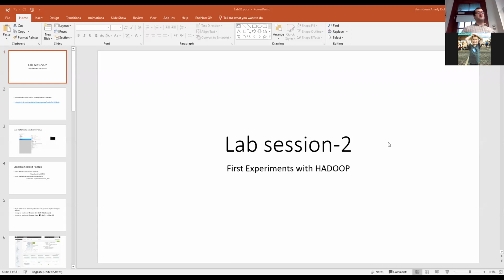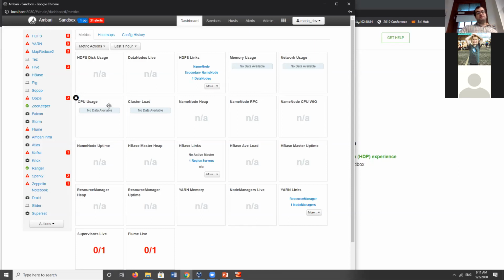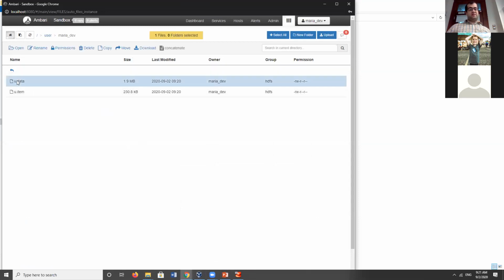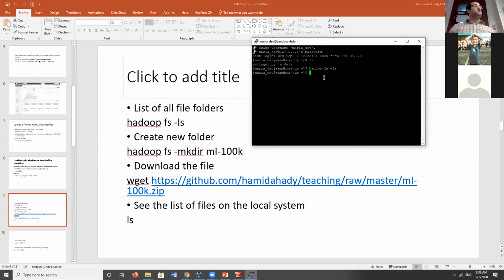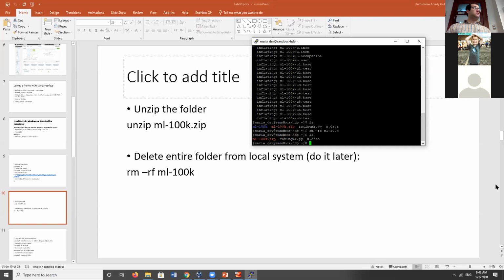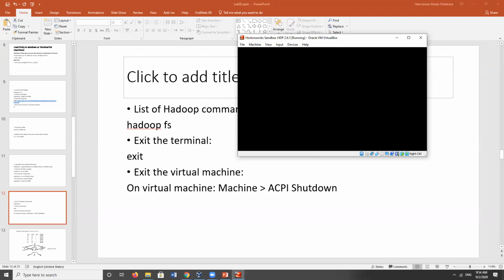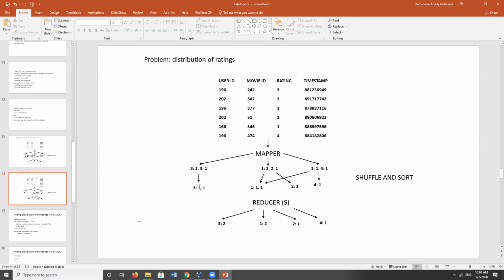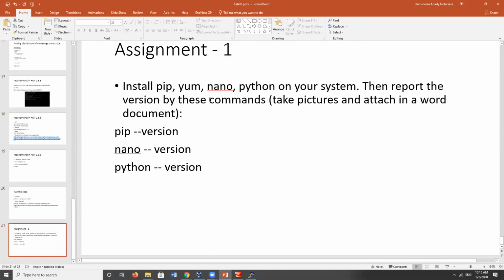BAN 5600 section 1, Sep/02/2020